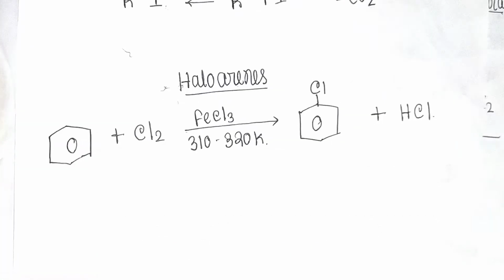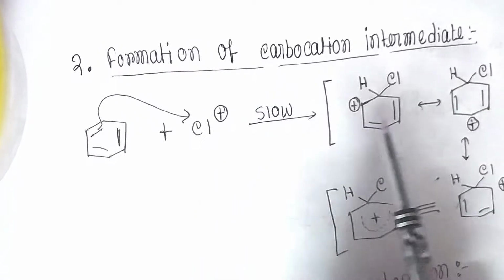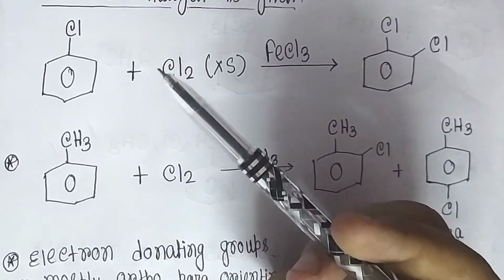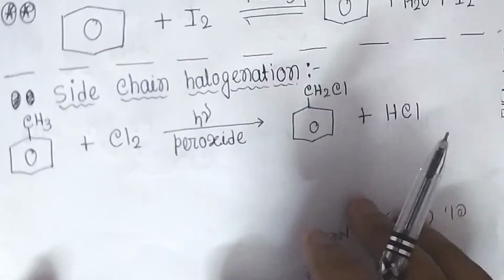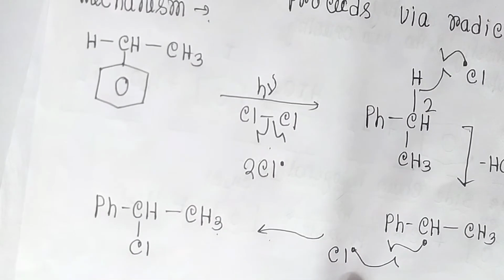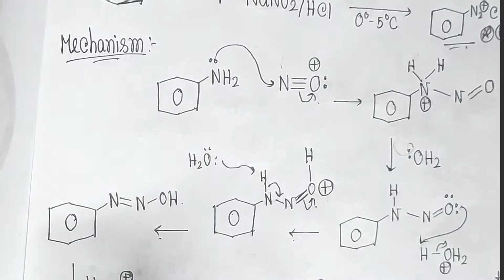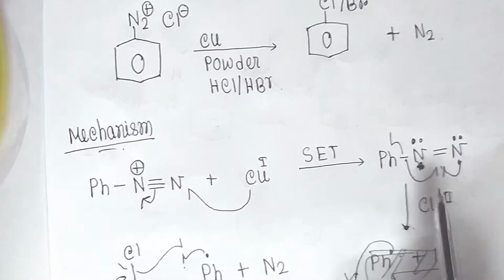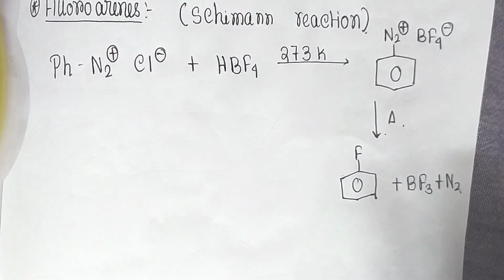DETAILED MECHANISM OF PREPARATION OF HALOARENES (DIAZONIUM SALT, SCHIMANN REACTION etc)